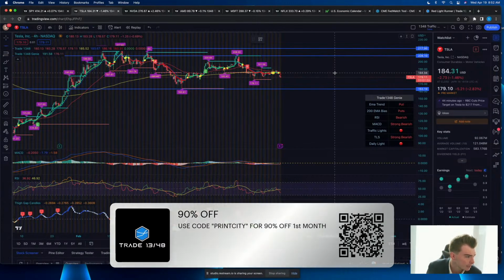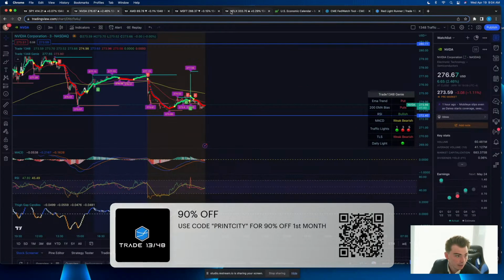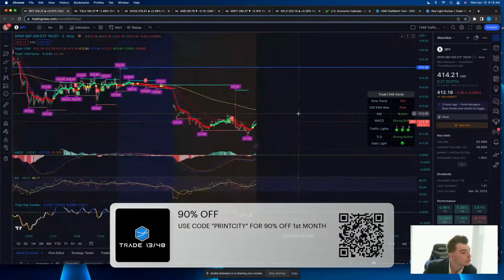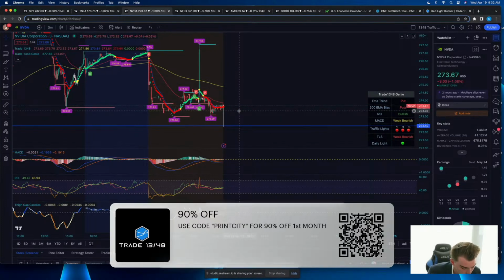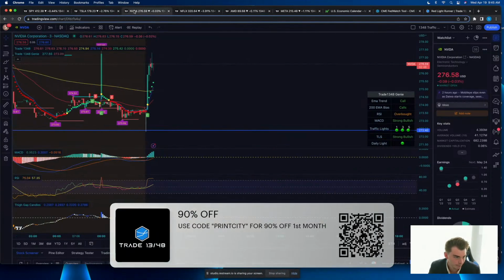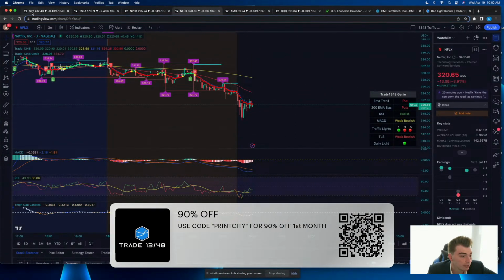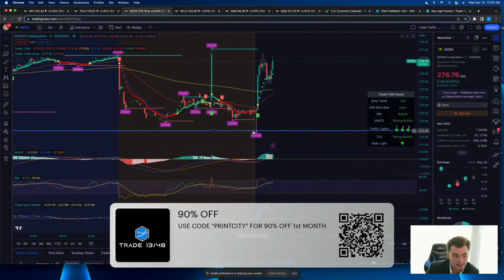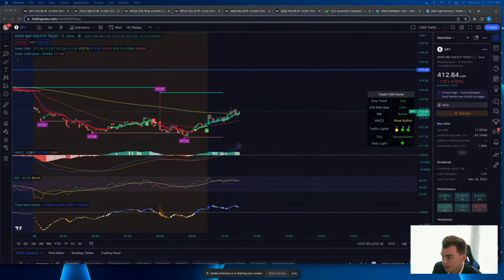Day Trading LIVE! - MArket Open With Short The Vix